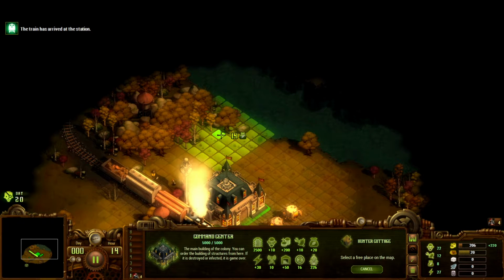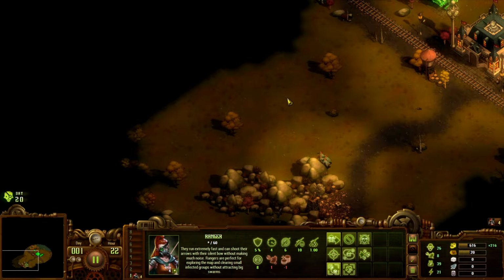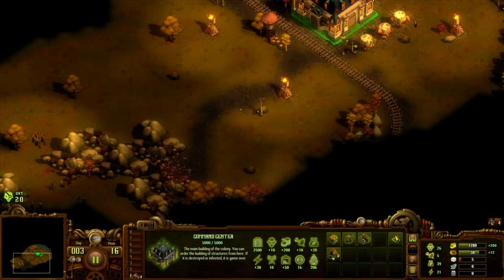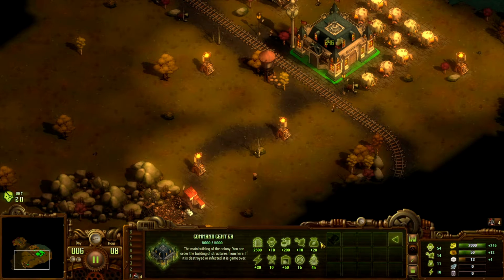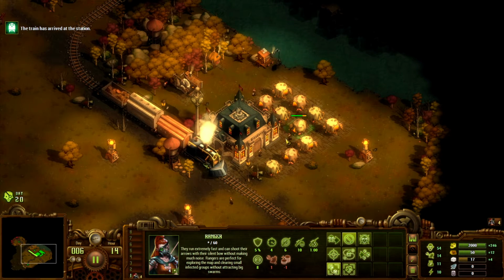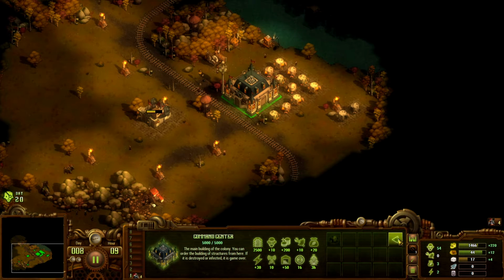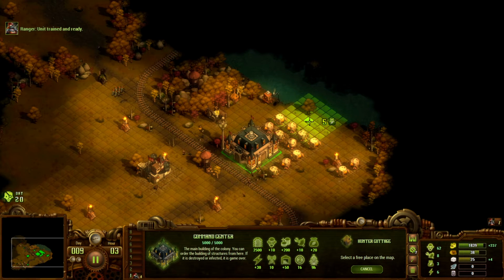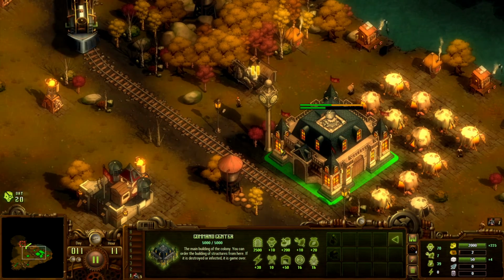They Are Billions | First Mission From the Start | Difficult Zombie RTS Steam Punk